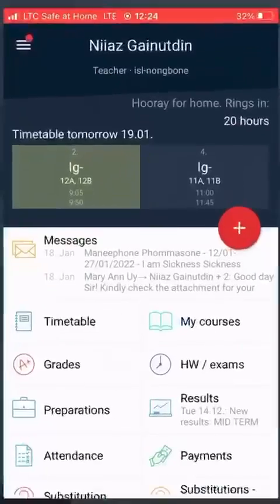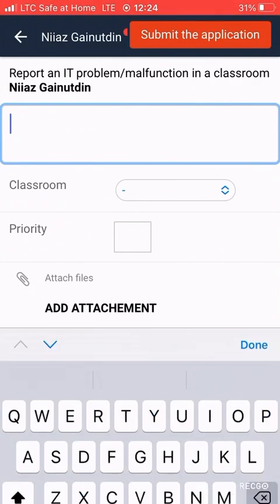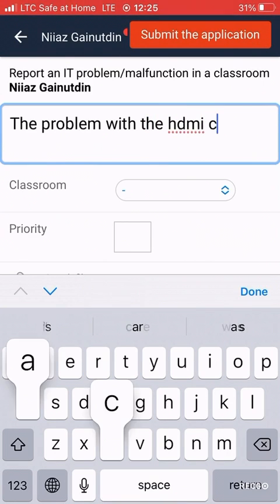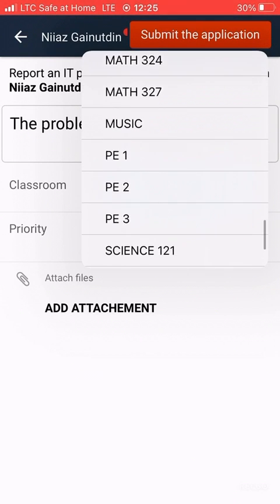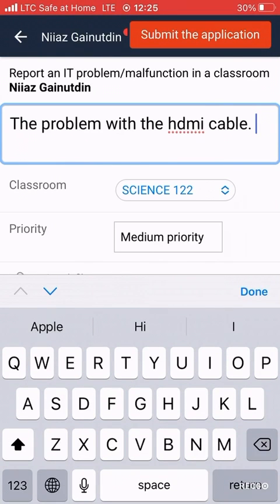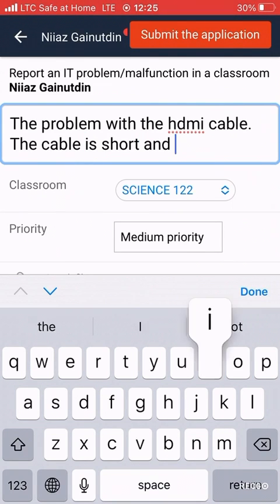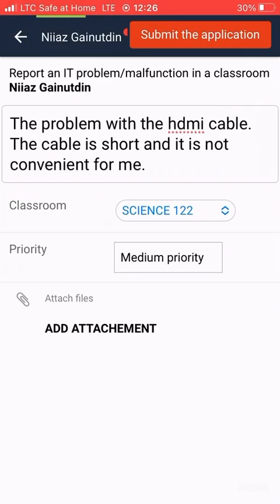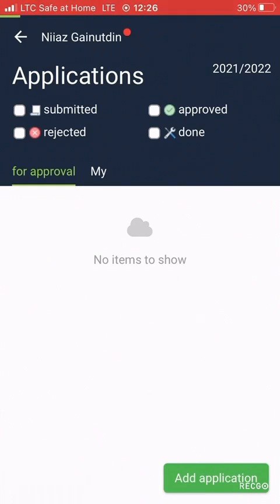EduPage Tutorial. Filling out the IT problem application form in the IOS mobile application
Video content:
In the form, you can specify the problem, the classroom, and the priority of the problem.